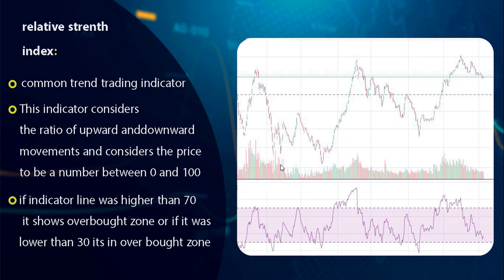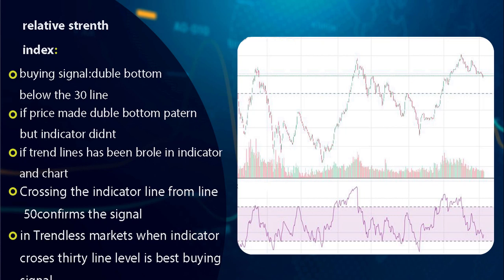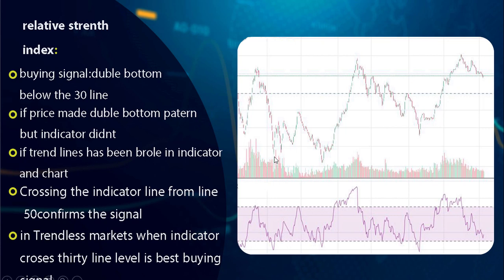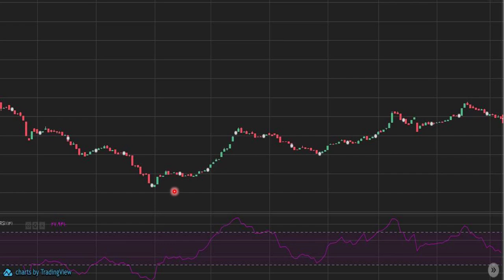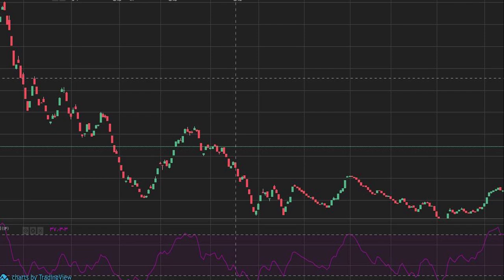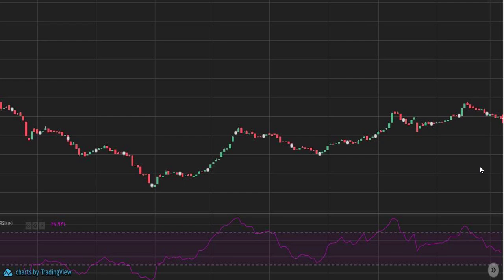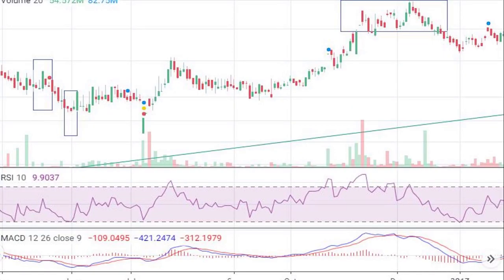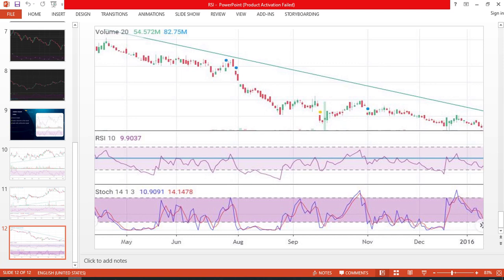the secrets of using RSI to get results | every thing you need to know about RSI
in this video I will talk about RSI indicator different parts of this indicator and different information that you can get from this indicator how to use this indicator in different markets.